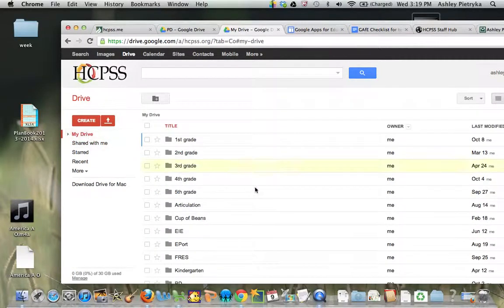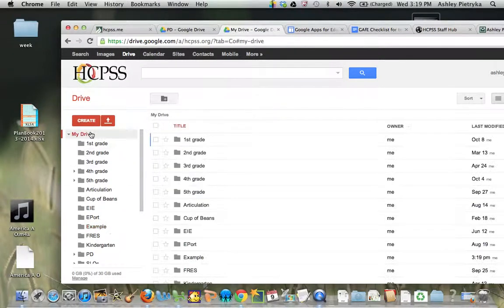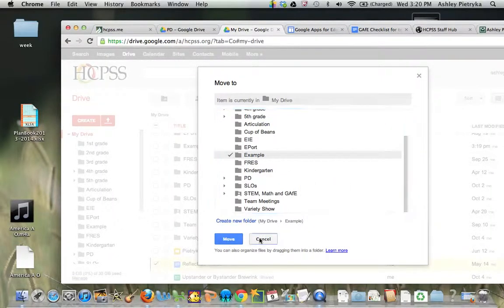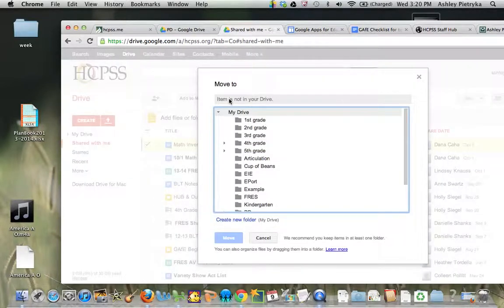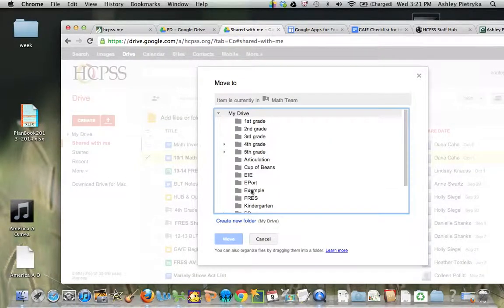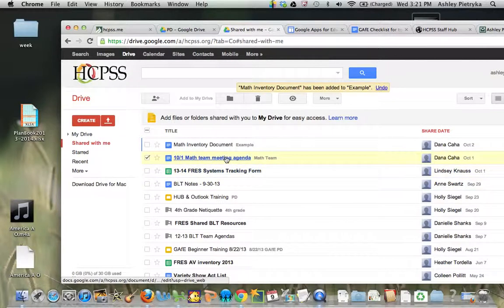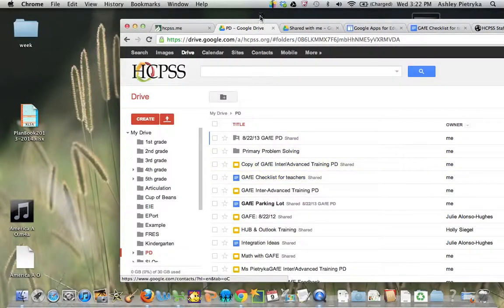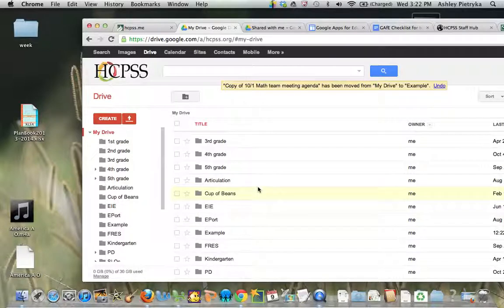Making folders and saving copies to your Drive